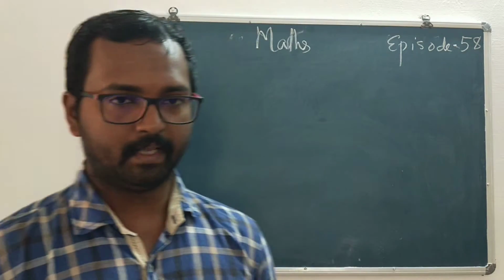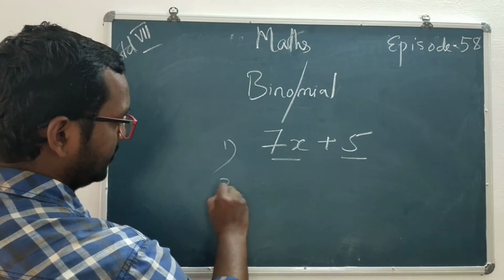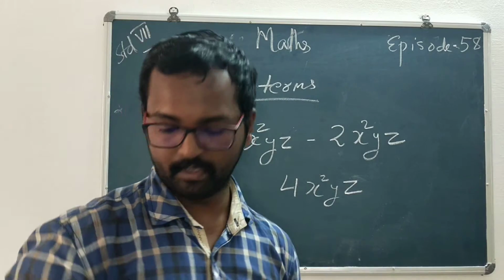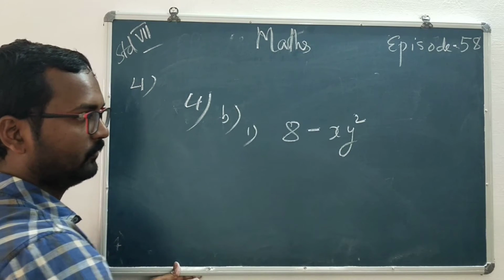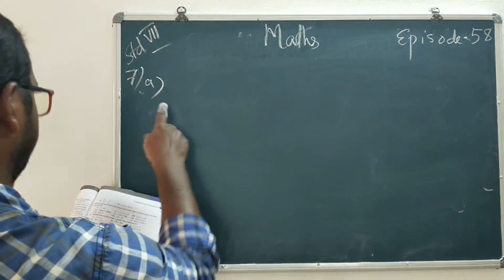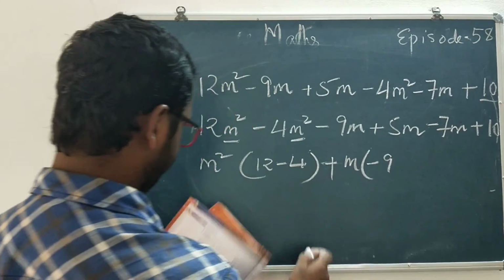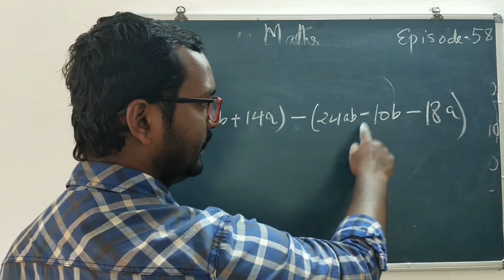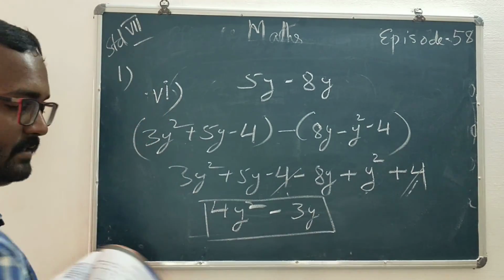HMCS CLASS VII MATHS EPISODE 58